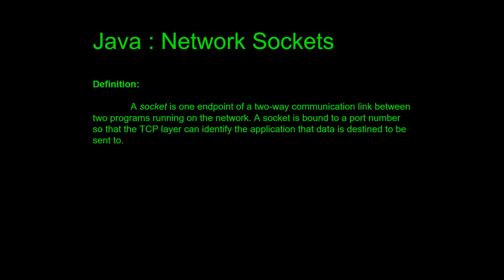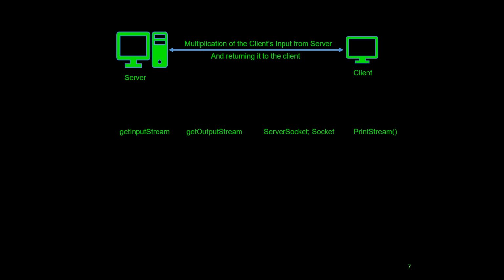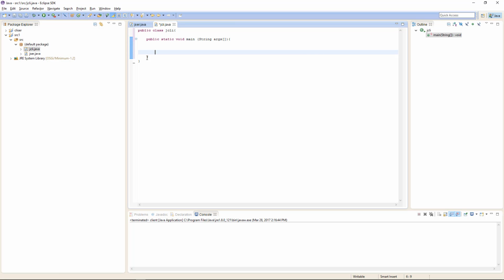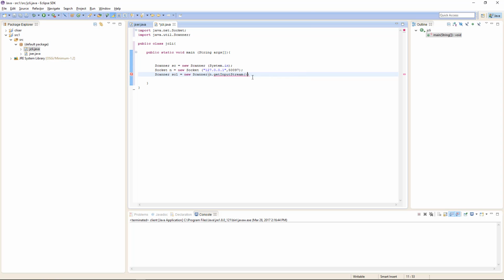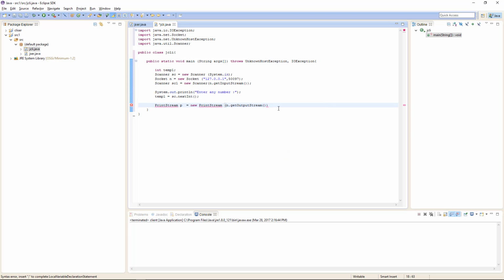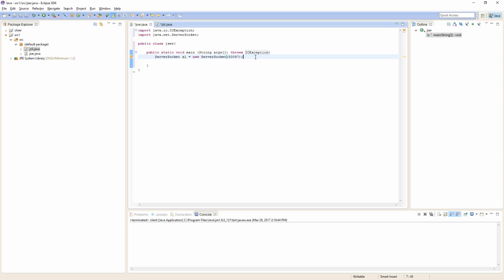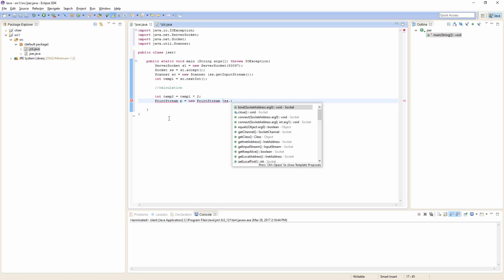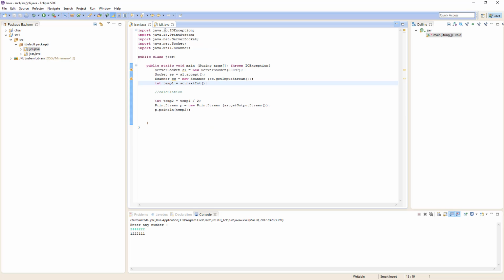Module 01: Introduction to Basic Modules and Sockets ( Socket Programming with Java )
This video series explores the networking modules available in Java standard packages. We start off from simple data modules to running network socket scanners. This is the first episode where the basic functions and objects used in the networking modules are introduced.